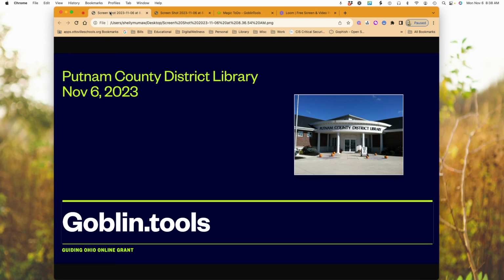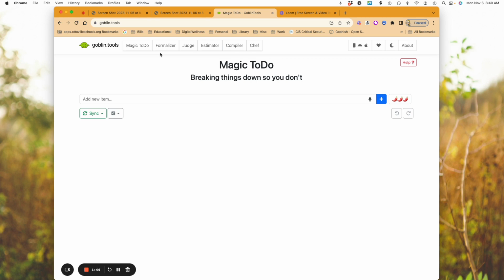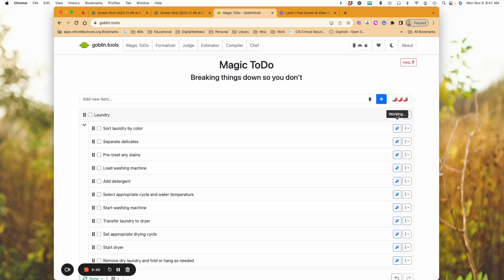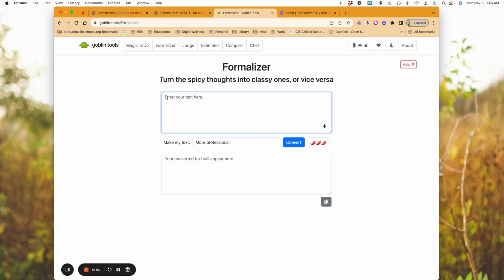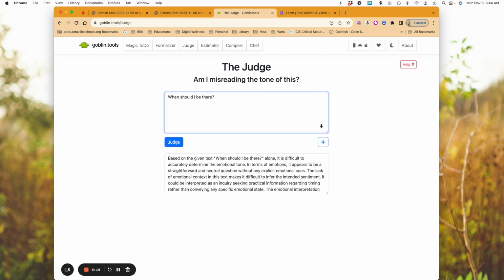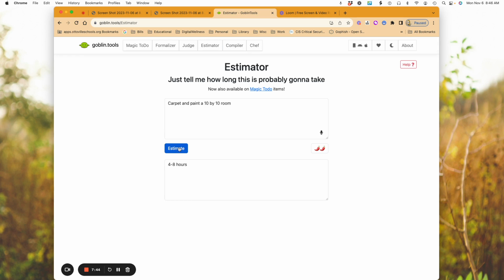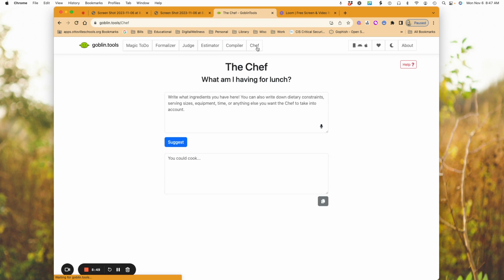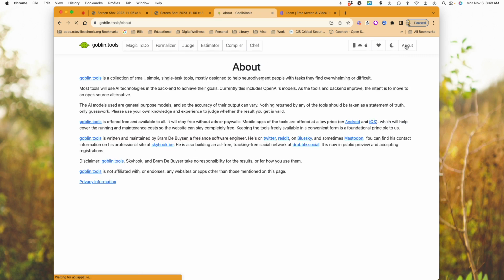Goblin tools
Collection of small, single-task tools to help all individuals complete tasks.  Magic ToDo, Formalizer, The Judge, Estimator, Compiler and Chef can all help you complete various tasks.  It is free on the web and is an app for android and iphone. Goblin.tools